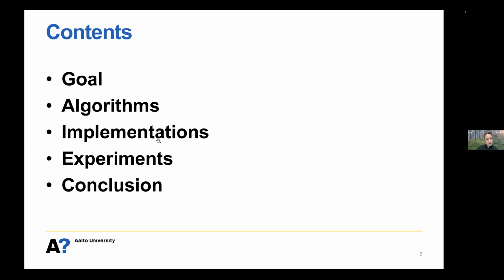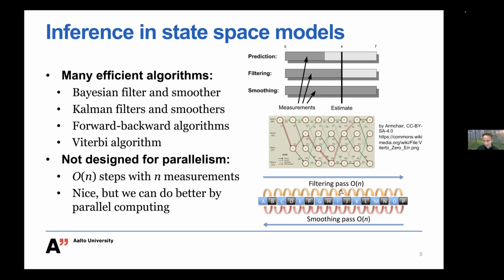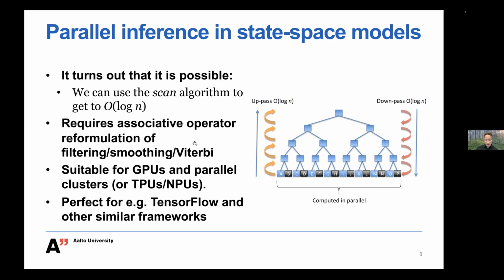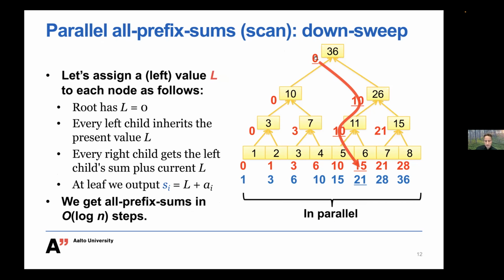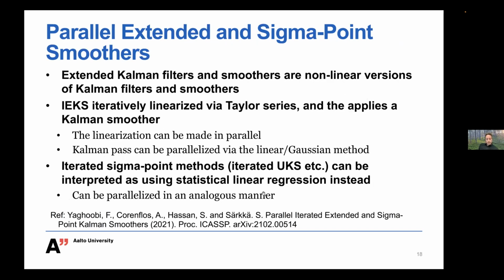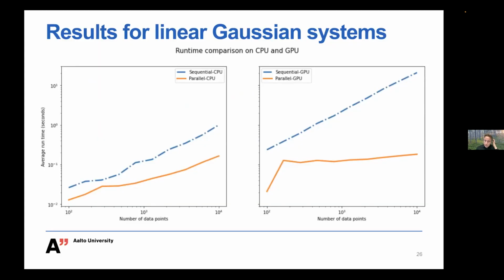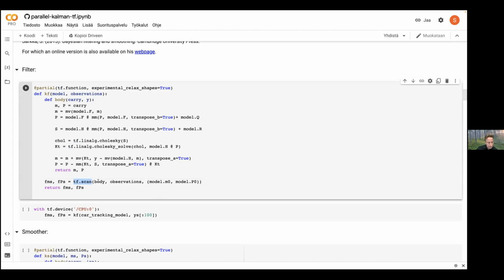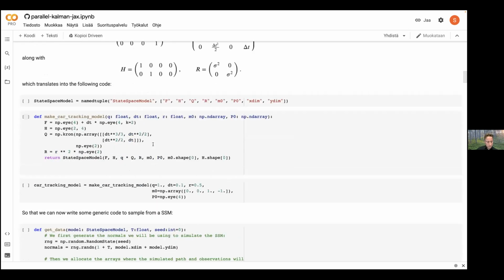Prof. Simo Särkkä - Parallel/distributed methods for state-space models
State space models (SSMs), including Gaussian state space models and hidden Markov models (HMMs), are important tools in machine learning for time series data. Bayesian filters and smoothers as well as their special cases such as Kalman filters and smoothers are computationally optimal O(N) algorithms for learning and inference in these models on classical CPU architectures. However, in distributed and massively parallel setting, which appears in federated learning, they are no longer optimal, because they are inherently sequential algorithms. The aim of this lecture is to discuss distributed and parallel versions of these algorithms. The algorithms are based on so-called associative scans, which are computational primitives that can already be found, for example, in TensorFlow and JAX. These algorithms can be used to make state space learning and inference optimally parallelizable leading to parallel O(log N) span complexity.